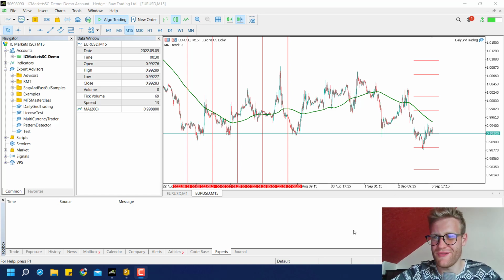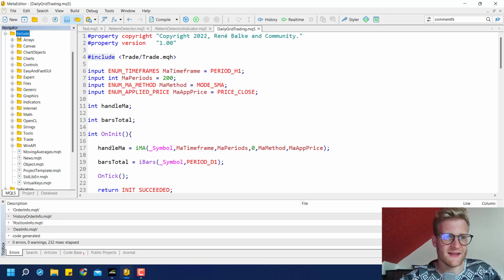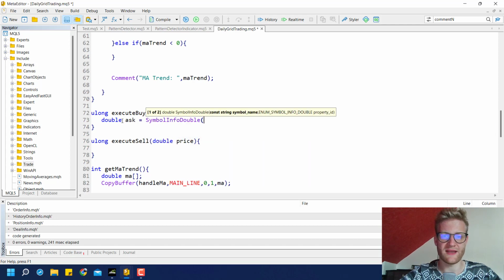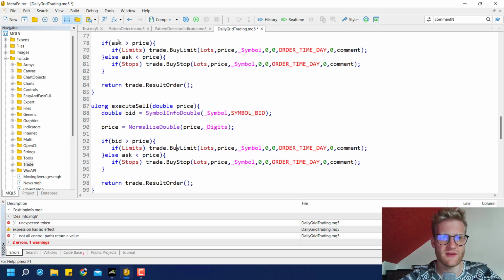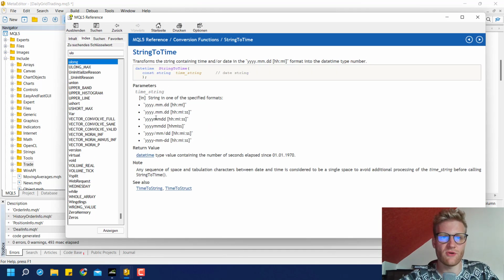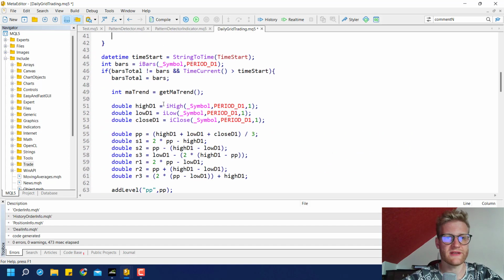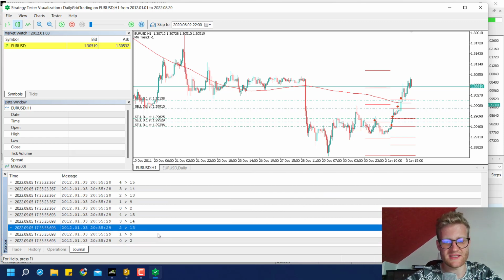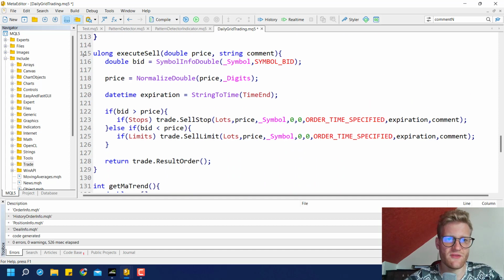Sending Limit and Stop Pending Orders - Community Grid Expert Advisor - mql5 Part 3